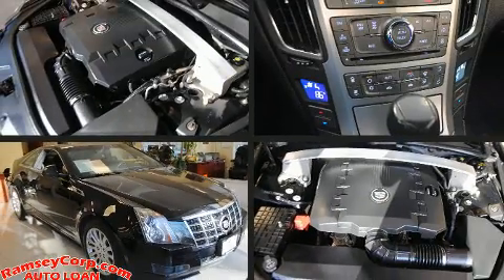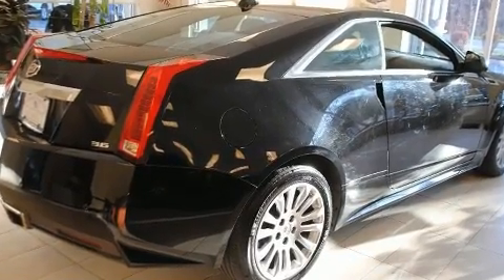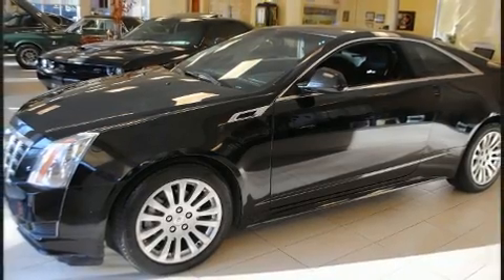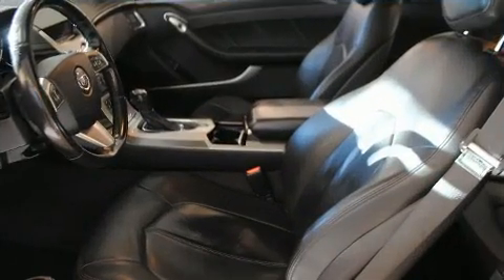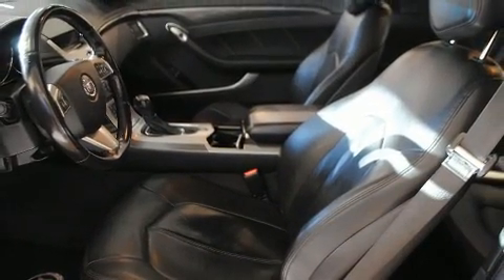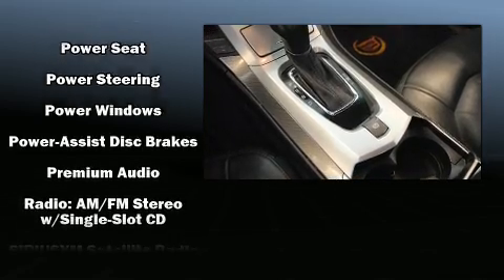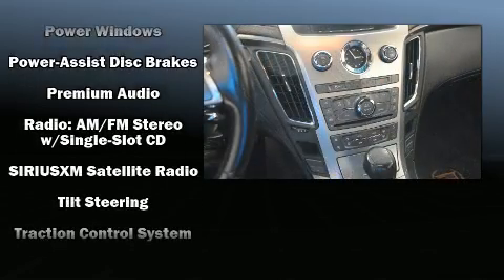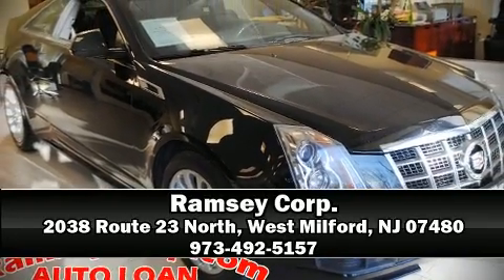2012 CADILLAC CTS Standard AWD 3.6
Ramsey Corp.

Here's a great deal on a 2012 CADILLAC CTS. This 2 door, 4 passenger coupe has just over 90,000 miles. A 3.6 liter V-6 engine pairs with a sophisticated 6 speed automatic transmission, providing a smooth and predictable driving experience. Top features include front dual zone air conditioning, 1-touch window functionality, an automatic dimming rear-view mirror, tilt and telescoping steering wheel, heated door mirrors, remote keyless entry, an overhead console, and power seats. Premium sound drives 7 speakers, providing you and your passengers a sensational audio experience. Passenger security is always assured thanks to various safety features, such as: dual front impact airbags with occupant sensing airbag, front side impact airbags, traction control, brake assist, anti-whiplash front head restraints, ignition disabling, onStar, and 4 wheel disc brakes with ABS. All wheel drive enhances stability in unpredictable circumstances. It also arrives with a Carfax history report, providing you peace of mind with detailed information. Our aim is to provide our customers with the best prices and service at all times. Please don't hesitate to give us a call.